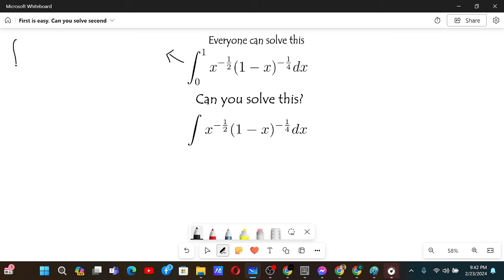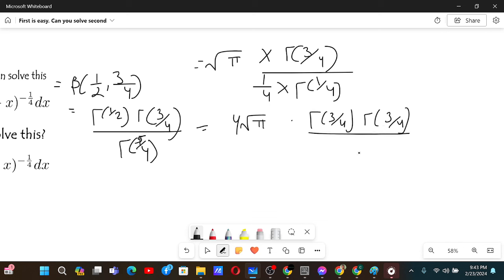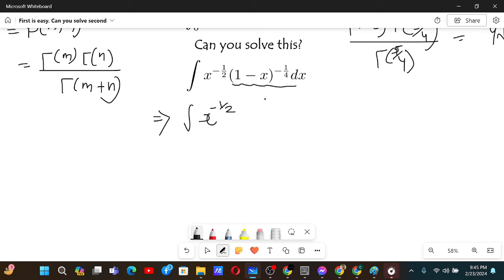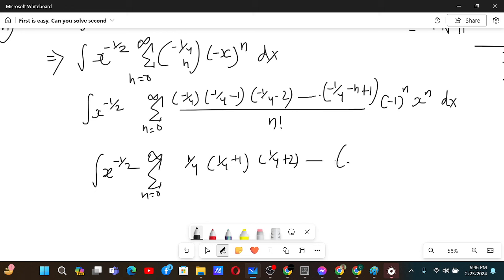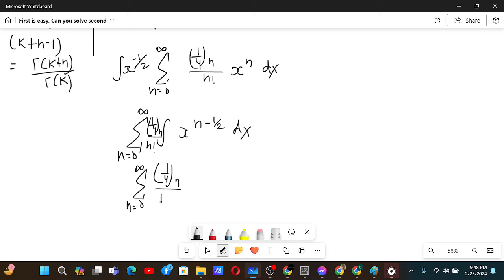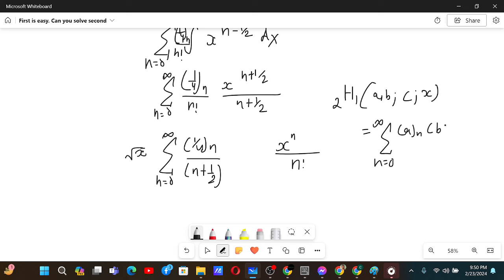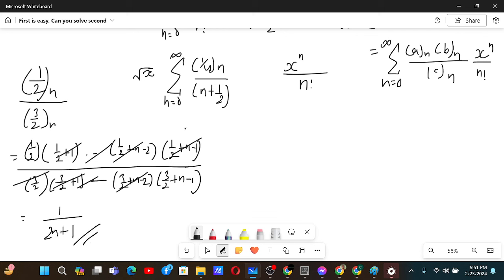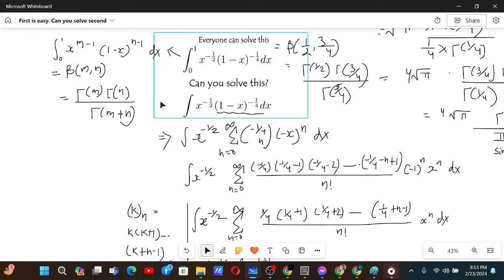Everyone can solve the first integral But can you solve the second one